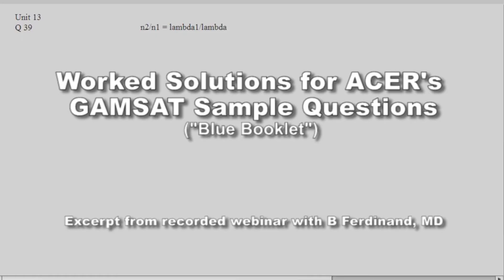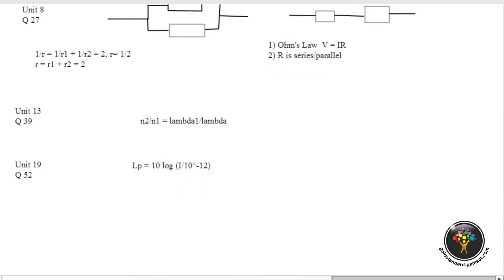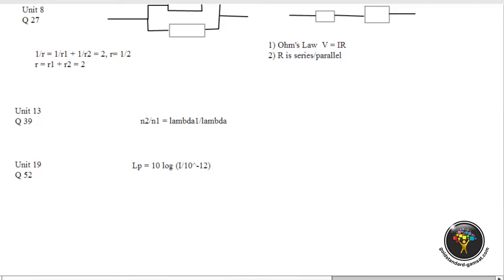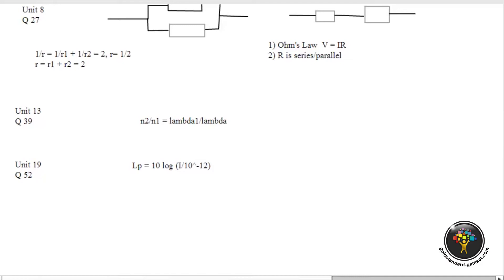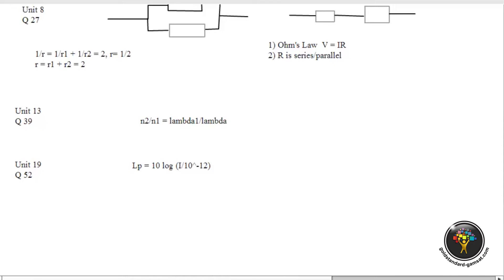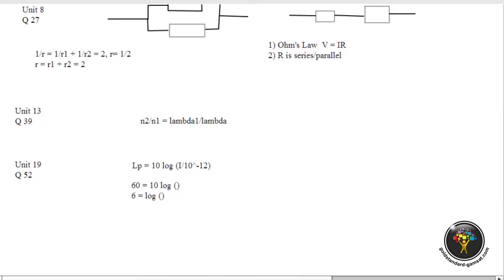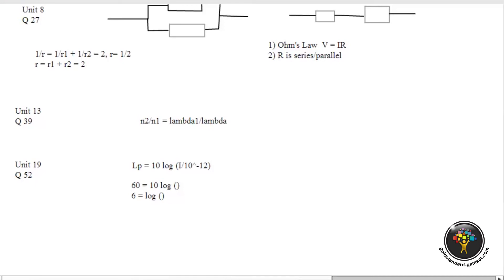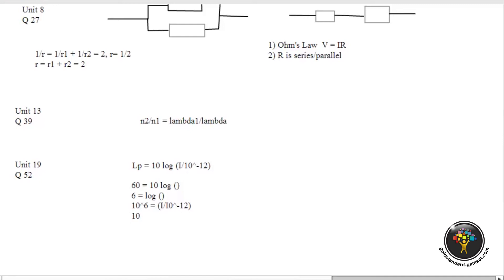GAMSAT Physics Blue Booklet Sample Questions Unit 19 Question 52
This GAMSAT physics sample question regarding sound intensity and decibels involves the manipulation of logarithms. Understanding the basic maths of logs is fundamental to your GAMSAT preparation.